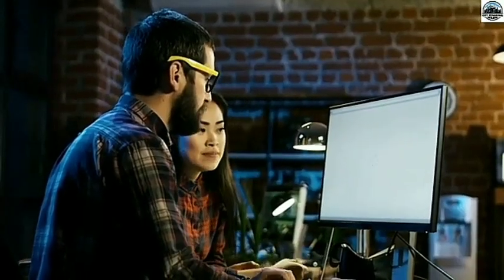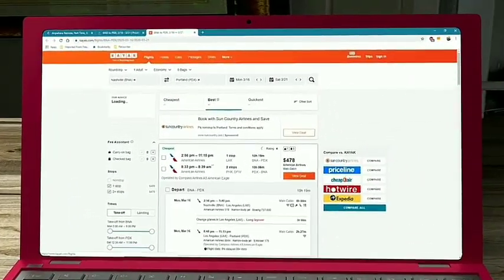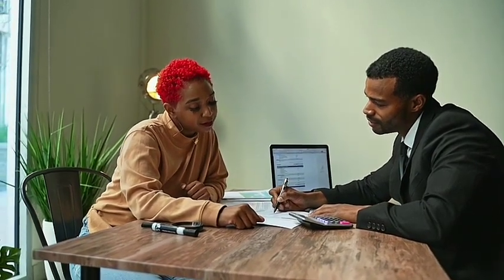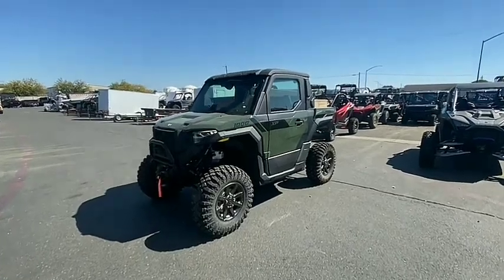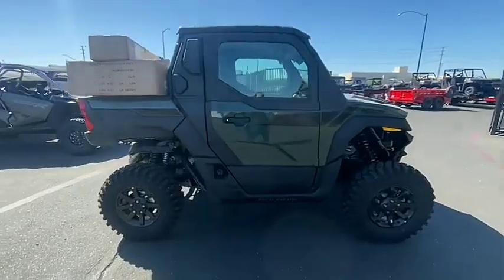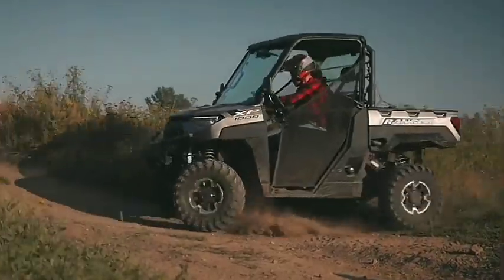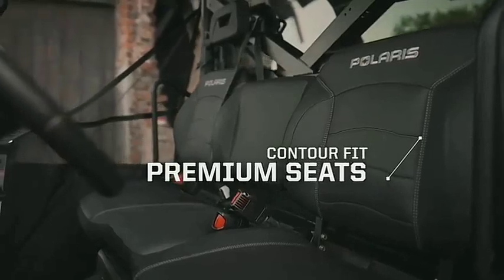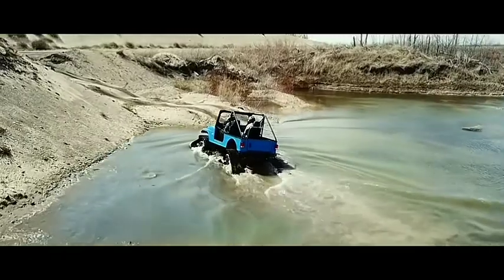Step by step Process to Register UTV in Pennsylvania in 2024 | Compete Guide